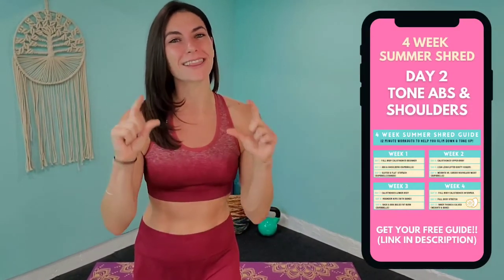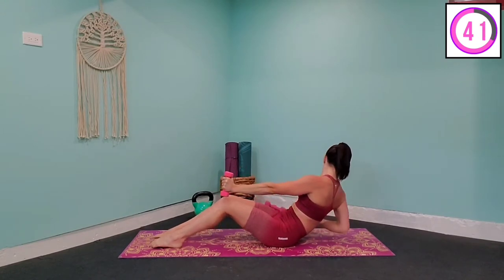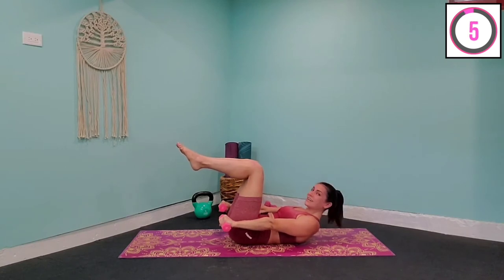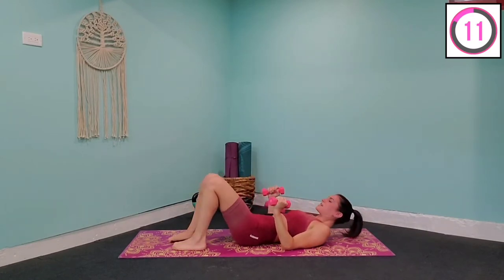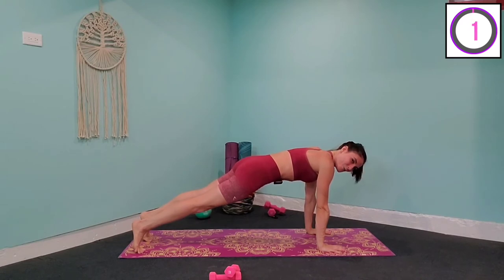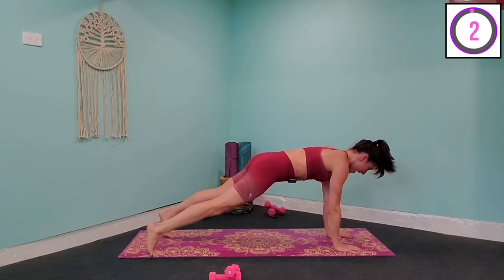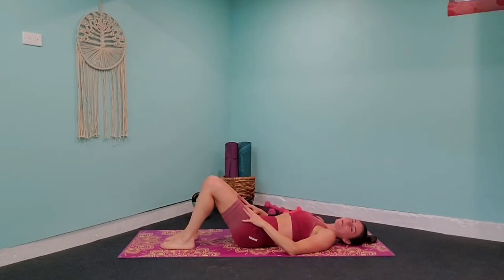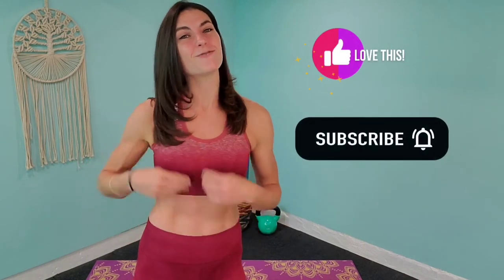Shoulders & ABS Sculpt (Light Weights) - 4 WEEK SUMMER SHRED - DAY 2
This 12 minute upper body & abs workout will help you trim your waistline and build core strength while simultaneously sculpting your shoulders for leaner looking arms!
For this workout, you will want to use a lighter set of weights (2-5lbs) or an equally sized pair of water bottles to help you build upper body strength and core endurance!
Ready to get started!? Hit play and follow along while I take you through the exercises!
⭐ Workout Timer begins at 1:00

Welcome to your FREE 4 week summer shred program! This program features 12 workouts, each one designed to help you lean out, define, and strengthen all of your major muscle groups!!
Throughout the program, there will be a progressive increase in exercise intensity so that you will be able to see and feel the difference in your results and overall ability!
I recommend doing each of the summer shred workouts 2X through to MAXIMIZE your results!

Don't forget to grab your FREE workout guide from the description below as well as the BONUS recipe I've included that will kick start your day with more energy and a faster metabolism!

Missed Day 1? Catch up here! ⬇️
(30 Minute Full Body for Beginners):

P.S. Take your progress photo at the beginning of this journey, and a second one after you've completed days 1-12, so that you have something VISUAL to celebrate your results with at the end! Tag me on Instagram so I know who to congratulate personally!

Enjoy and be sure to have fun with this one!!

🔥 TIPS FOR GETTING RESULTS FROM YOUR WORKOUTS
• If you're trying to lose weight, you will want to be in a MODEST calorie deficit (no more than 500 calories per day, and for no longer than a 3 month span). Don't overdo it! Undercutting your calorie intake can actually result in a slower metabolism and slower muscular development. Opt for nutrient dense, whole foods and avoid processed or frozen foods.
• Include a source of protein with each of your meals or snacks. This will help you build muscle and keep your energy and hunger cravings stable.
• Be sure you are staying HYDRATED. Ladies, 2.7L (91oz) of water per day. Men, 3.7L (125oz) per day.
• Start your day with 16oz of water to kickstart your metabolism, and an additional 4-8oz every 15-20 minutes during your workout.

Need a protein shake and don't know where to start? Feel free to use what I use!

You can reach me by commenting here or DM-ing my Insta/Facebook!